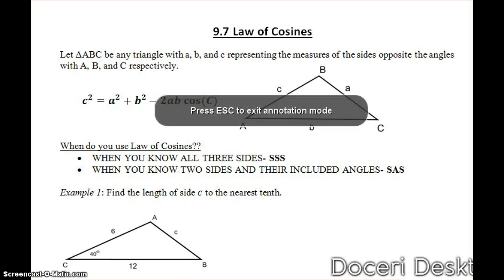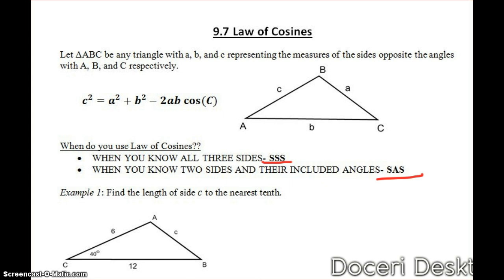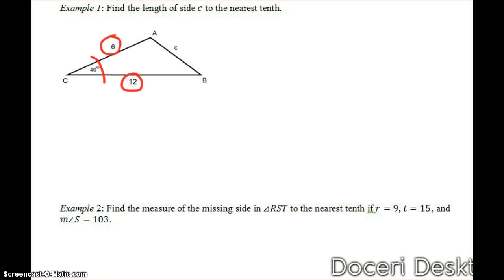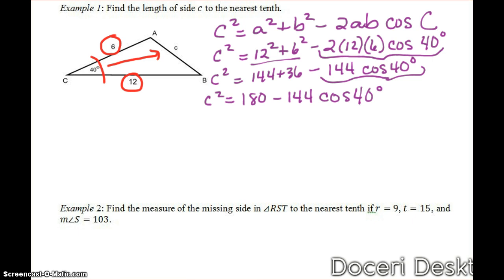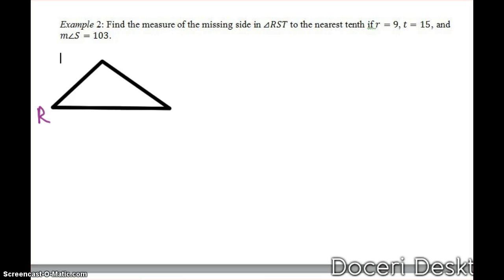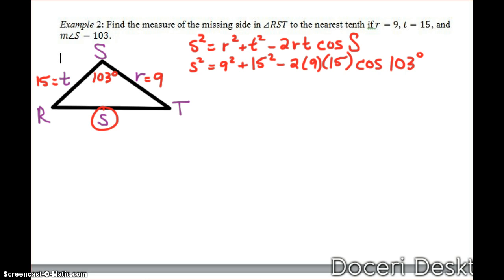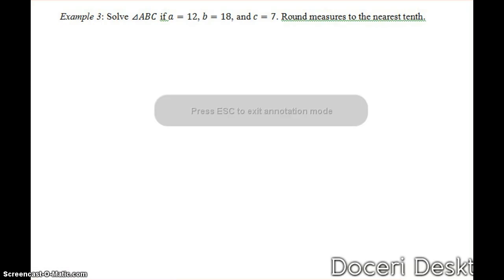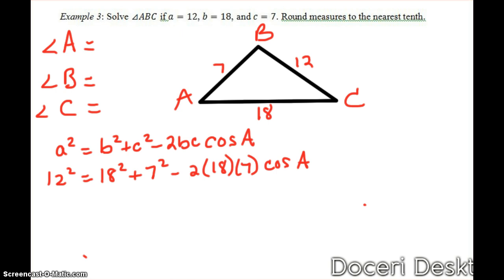9.7 Law of Cosines (Part 1)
9.7 Law of Cosines (Part 1)